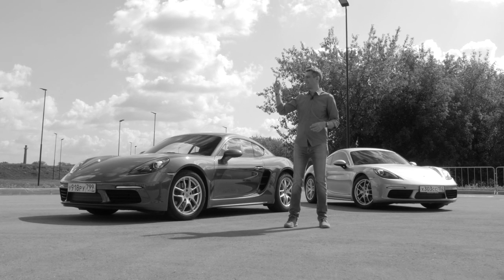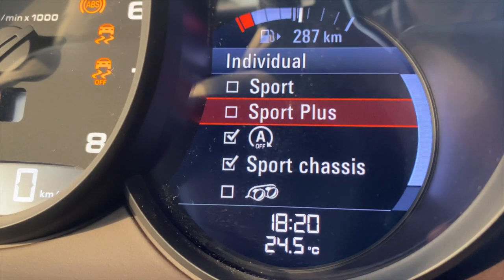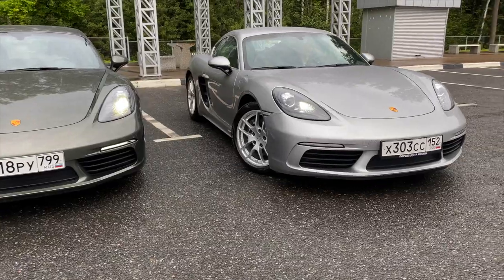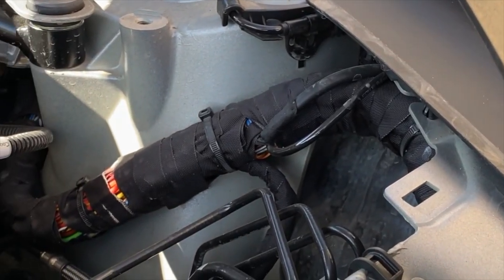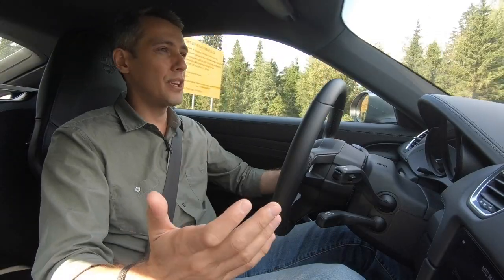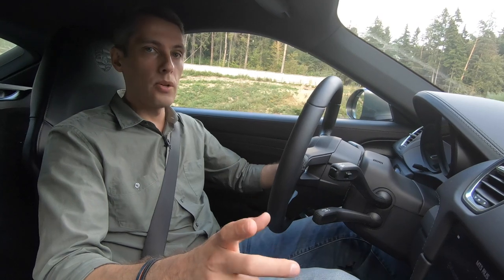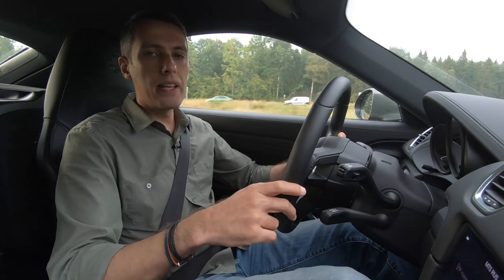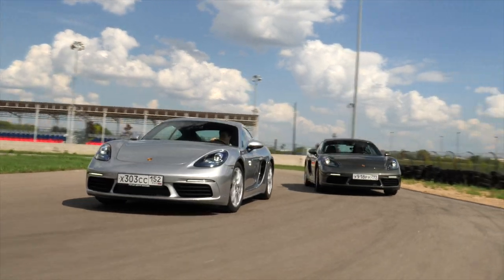Porsche 718 Cayman 2.0 Ep 6 — Manual with PASM & Sport Chrono vs the Base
Nov 11, 2021 UPDATE! I just received confirmation from the Porsche 718/911 program boss Frank-Steffen Walliser — the 718 has only two engine mappings. So the Sport+ on a Manual car combines Normal engine mode with stiffer PADM and PASM. I also want to add that the rev-matching can not be deactivated by changing the PSM mode.

Does the manual two-liter Cayman need the Sport Chrono Package or the adaptive suspension? How these options transform the character of the simplest Porsche there is?